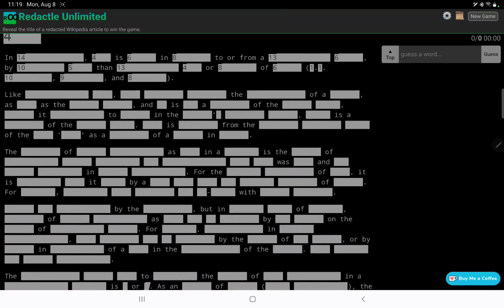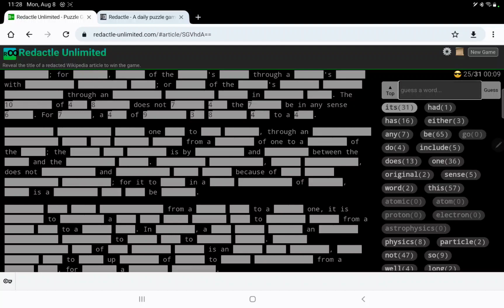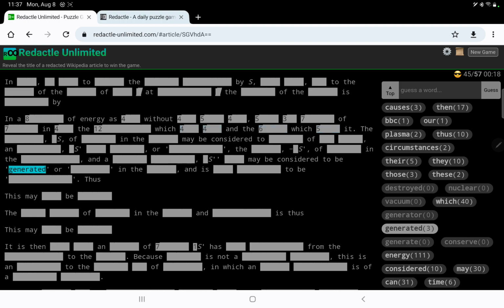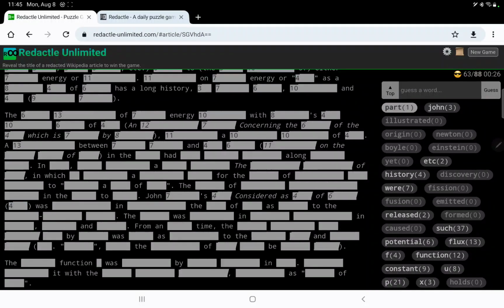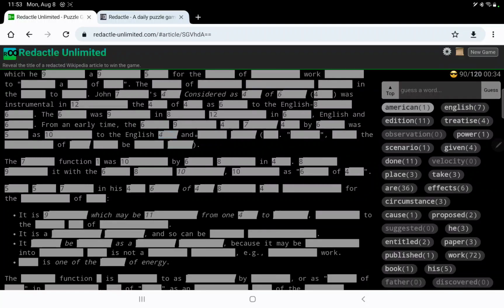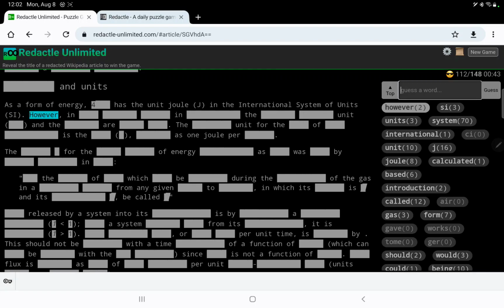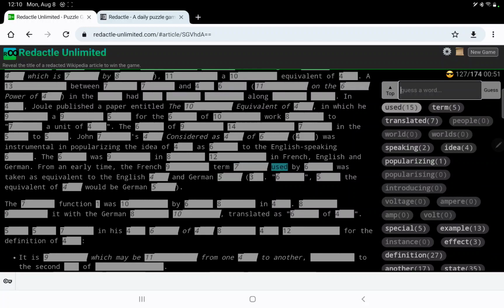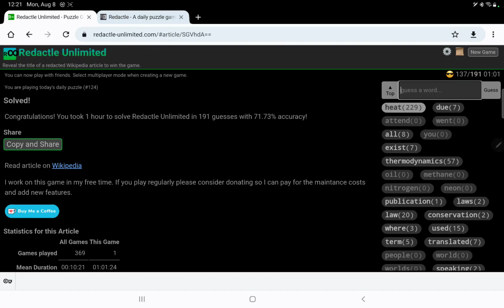Redactle No. 124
In which I play Redactle No. 124 and get close but no cigar.